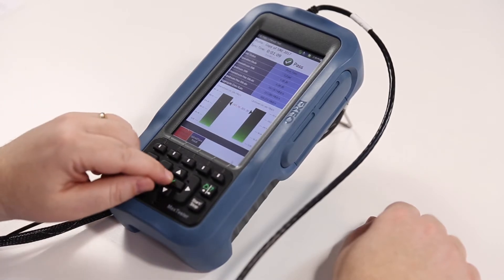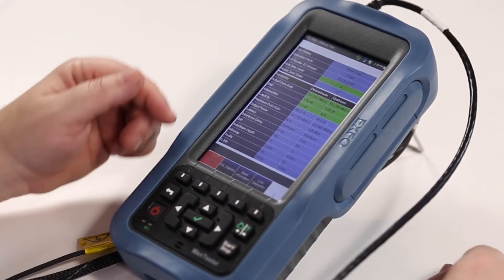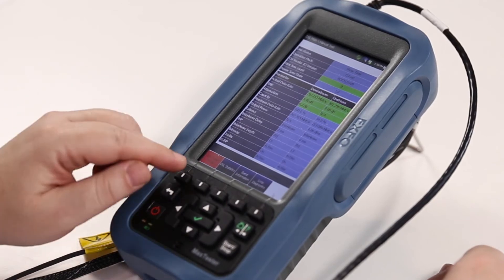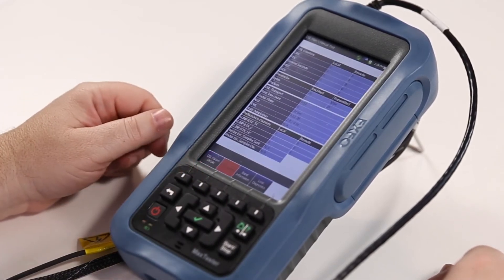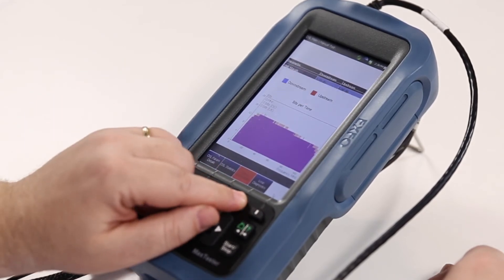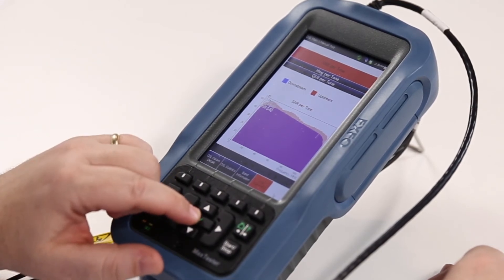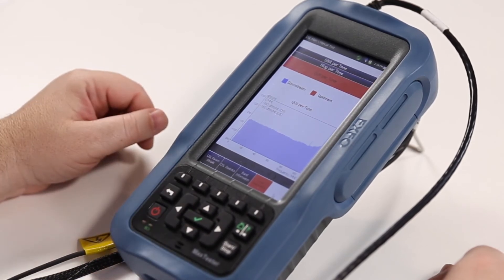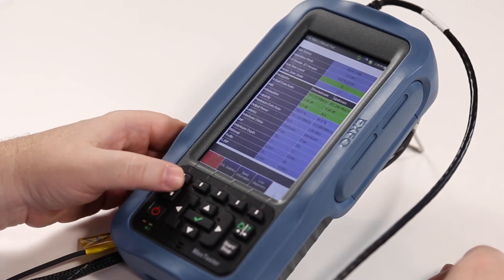How to execute Gfast testing | Maxtester 635G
Learn how to achieve efficient copper characterization to 35 MHz and performing DSL/Gfast analyses can be optimized with the MAX-635G. Watch this video to learn more about how to run Gfast connection tests on the MAX-635G and ensure that your ultra-broadband deployments are properly installed and maintained.